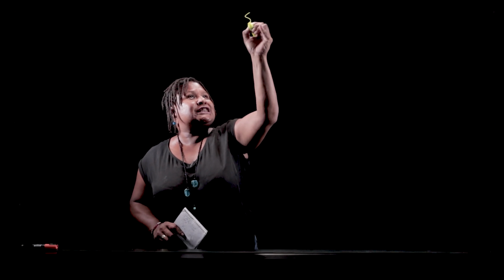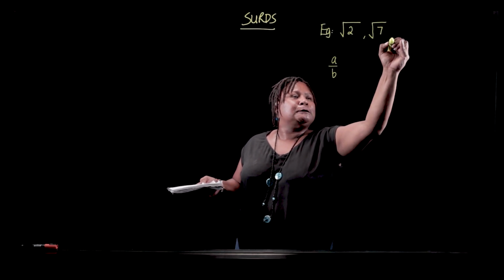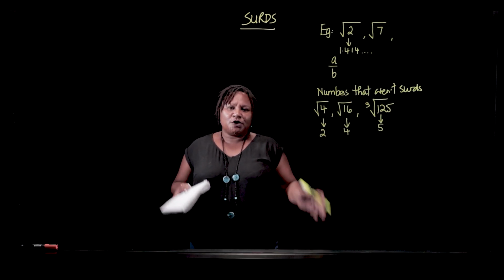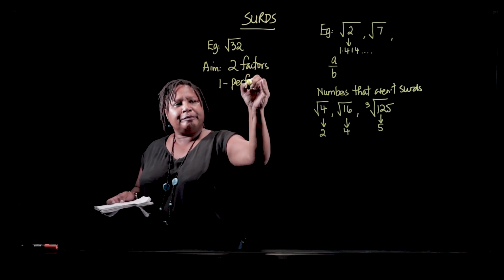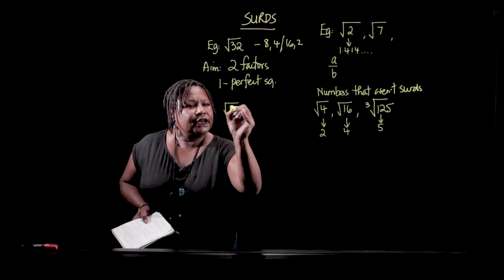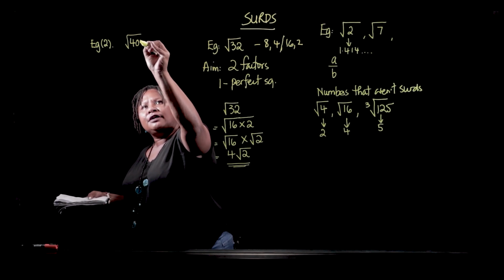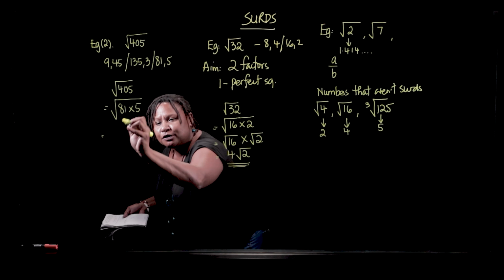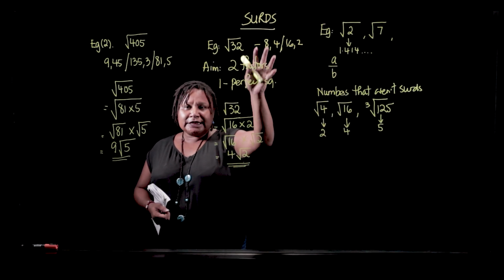Gr10 Term 4 Ep5 - Surds